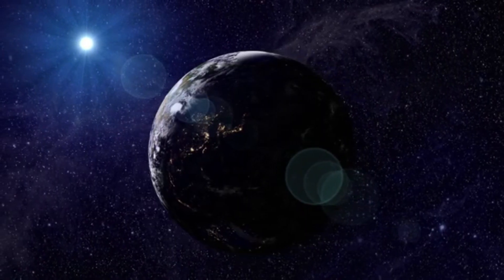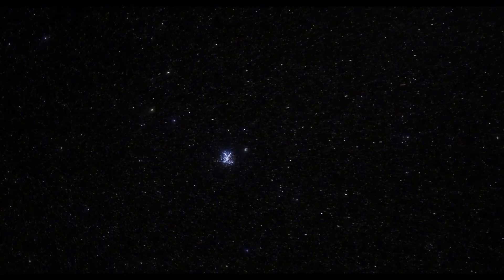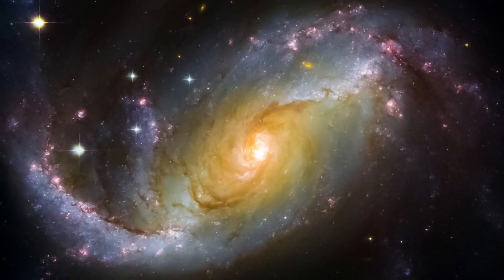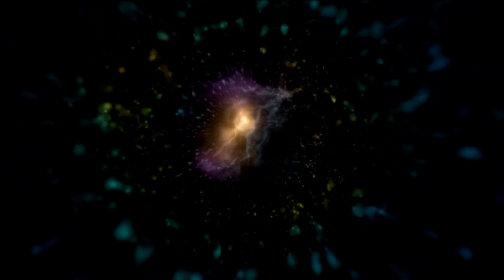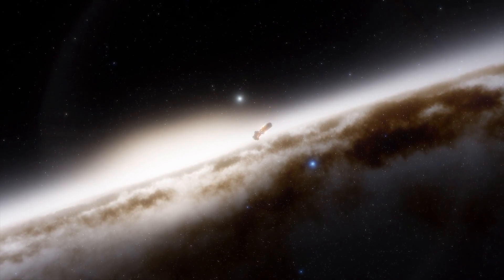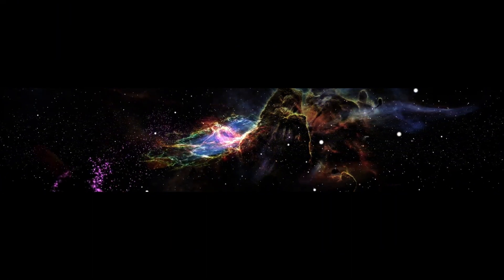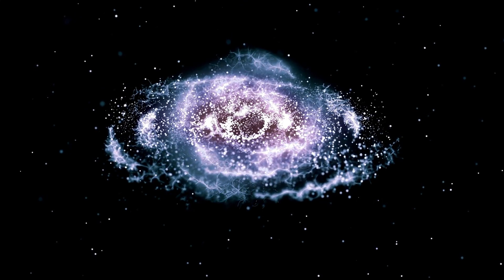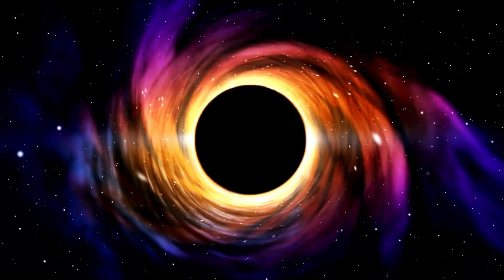Neil deGrasse Tyson: “Betelgeuse Just EXPLODED & Will Take Over the Night Sky ALL OVER THE WORLD”